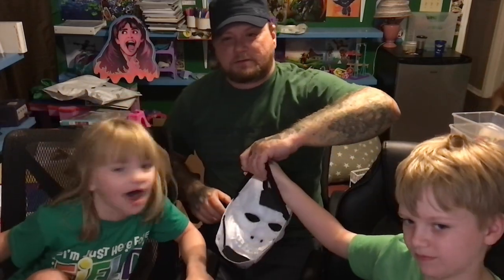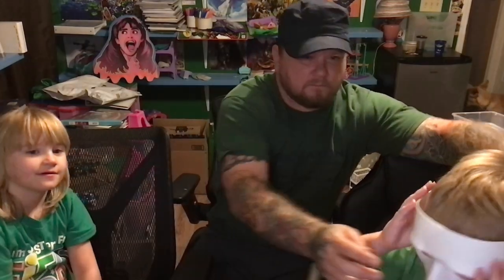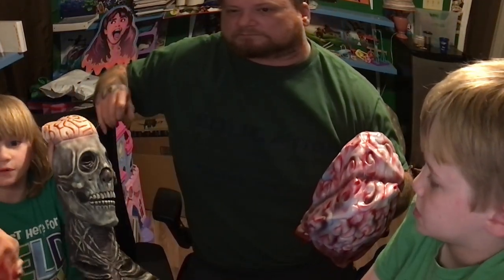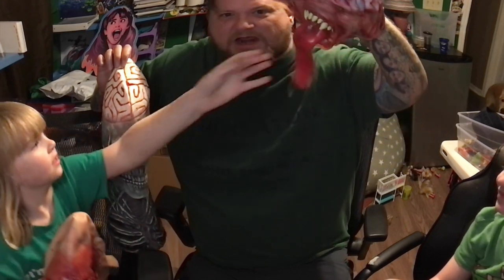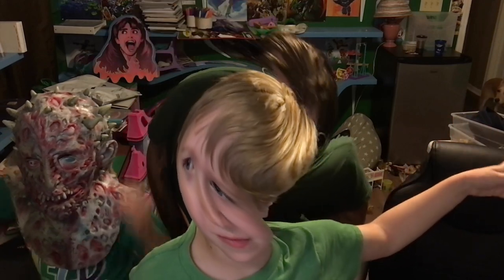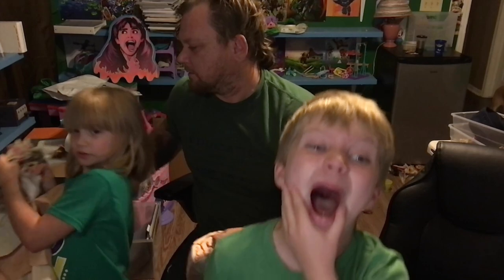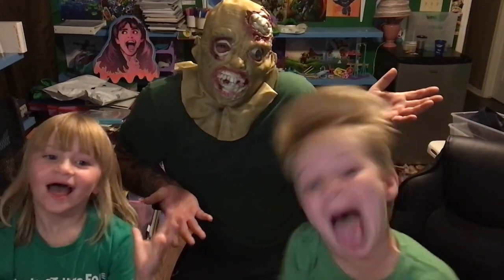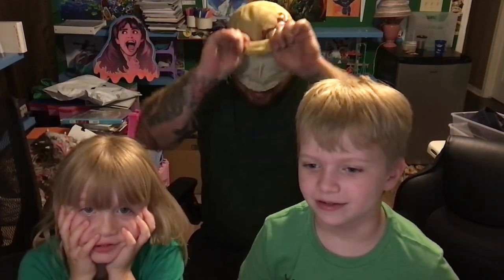Halloween Mask Haul!!!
The Bakertown Kids show off their mask haul for this year with Dado!